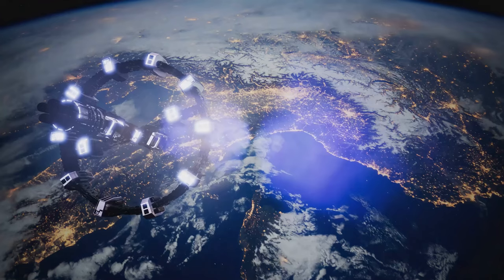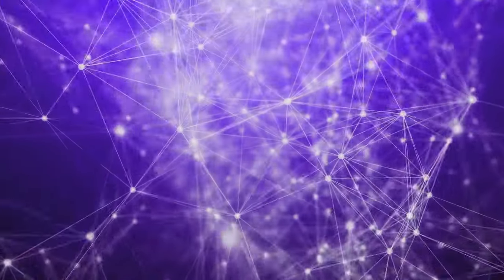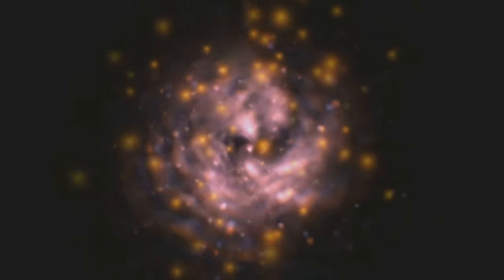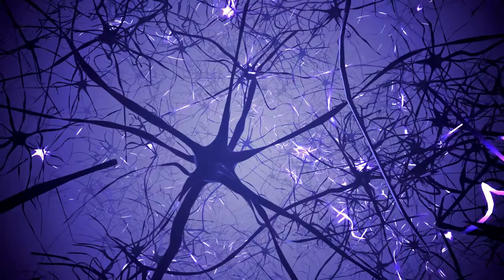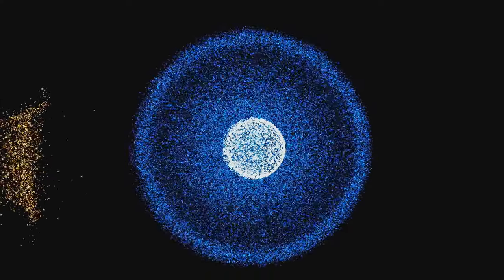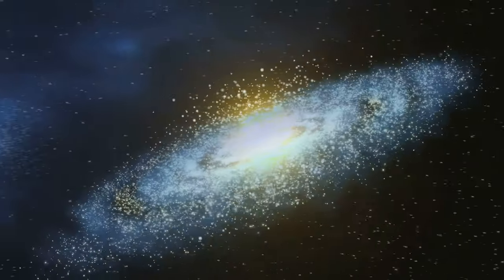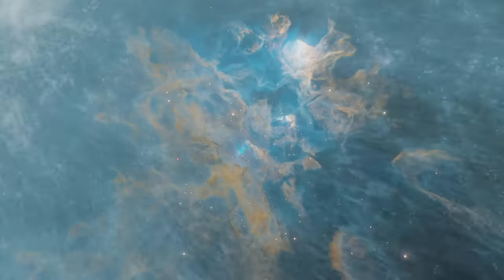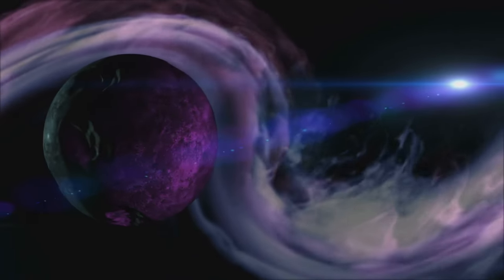Is the Universe Intelligent?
The surprising answer is - yes!
It is quite possible. It is even very probable. And it is not unscientific, either.
Over time several serious scientists, including physicists, have said almost that, even if in their own words.
And to understand that, mere logic and everyday knowledge is sufficient.

But why would the universe compute itself? Some theorists propose that the universe is not just a passive observer, but an active participant in its own calculation. It's as if the universe is a conscious entity, trying to understand itself through this grand computation.

Based on the search results and scientific theories presented, there are some intriguing arguments suggesting the universe may possess qualities akin to intelligence or consciousness, though this remains a highly speculative and debated topic. Here are some key points to consider:

1. Structural similarities: Some scientists have noted striking similarities between the structure of the universe (cosmic web) and the neural networks in brains, hinting at potential parallels in organization and function.

2. Self-learning and adaptation: Theoretical physicists working with Microsoft proposed the concept of an "Autodidactic Universe" - suggesting the universe may be a self-learning system that evolves and adapts over time, similar to machine learning algorithms.

3. Panpsychism: This philosophical perspective proposes that consciousness or mind is a fundamental feature of physical matter. Some prominent scientists like David Chalmers and Christof Koch have considered versions of this idea.

4. Quantum effects: Some researchers speculate that quantum phenomena like entanglement could allow for faster-than-light information transfer across the cosmos, potentially enabling large-scale computations.

5. Integrated Information Theory: This theory proposes consciousness as an intrinsic property of any system with a certain level of information integration, potentially applicable to the universe as a whole.

6. Cosmic intelligence: A few scientists have explored the idea of the universe as a vast computational or cognitive system, drawing analogies to neural networks and biological systems.

However, it's crucial to note that these ideas remain highly speculative and controversial. Many scientists maintain skepticism towards notions of universal consciousness or intelligence. The vast scales and physical limitations of the universe pose significant challenges to these concepts.

While intriguing, the idea of an intelligent or conscious universe is not scientifically proven. It remains an area of philosophical and theoretical exploration, inspiring ongoing research and debate in the scientific community. As our understanding of consciousness and the cosmos evolves, new insights may emerge to shed light on this profound question.